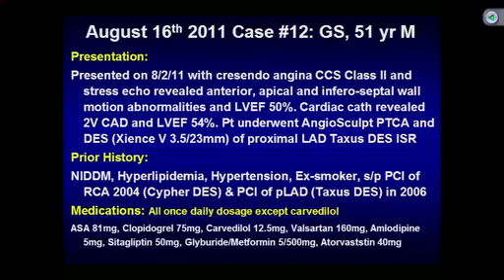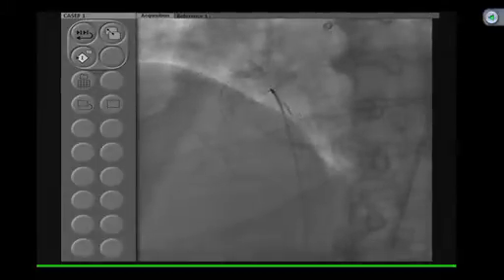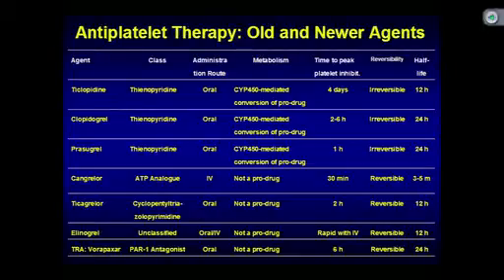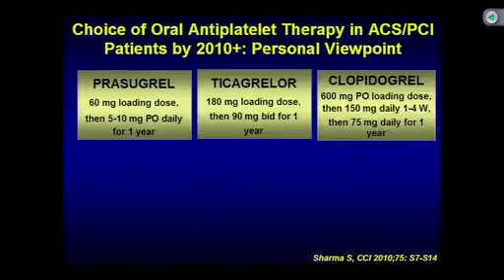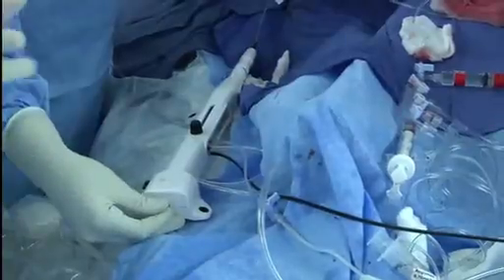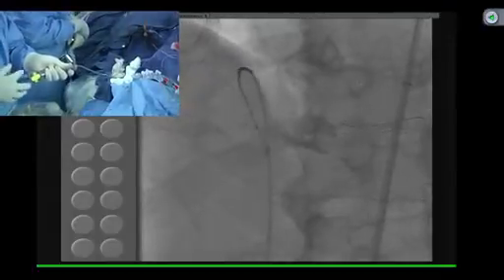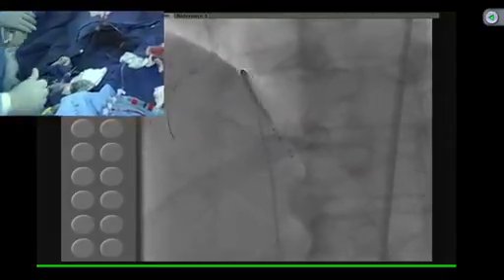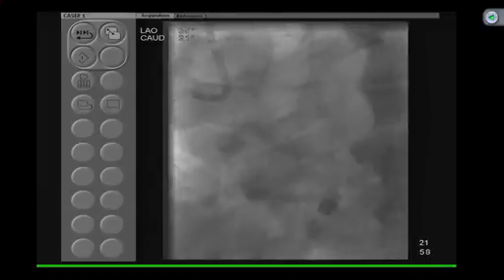Complex PCI of mid RCA, RPDA and RPL - August 16, 2011 Webcast Video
Case: 51-year old male with prior PCI’s in 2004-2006 presented with crescendo angina and high risk stress echocardiogram for multi-vessel ischemia. Cardiac cath revealed 2V CAD (95% prox LAD Taxus DES ISR and 80-90% calcified mid RCA with distal branch diseases). Patient underwent atherectomy using AngioSculpt balloon and re-DES using XIENCE V of proximal LAD. Now planned for complex PCI of mid RCA, RPDA and RPL.